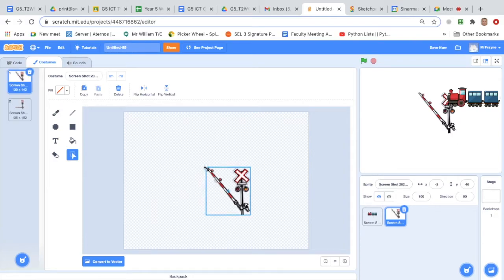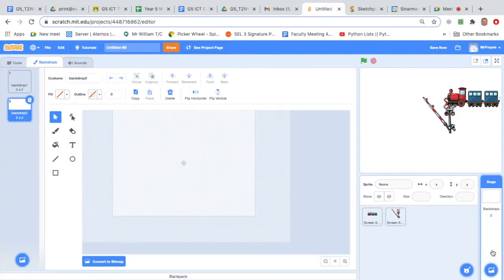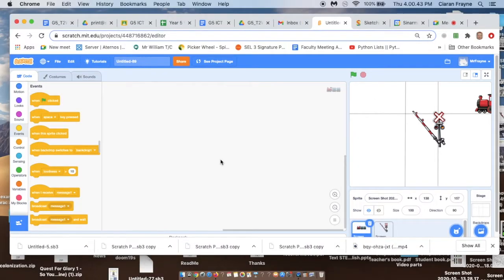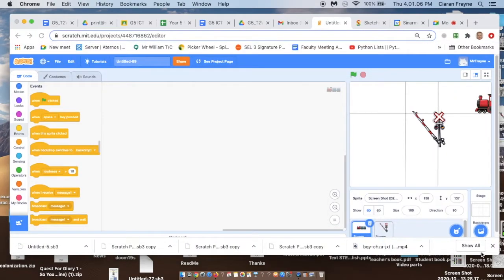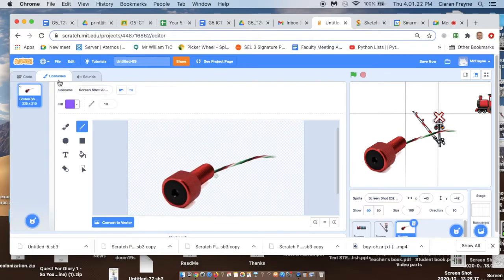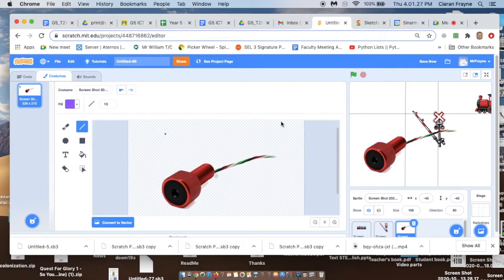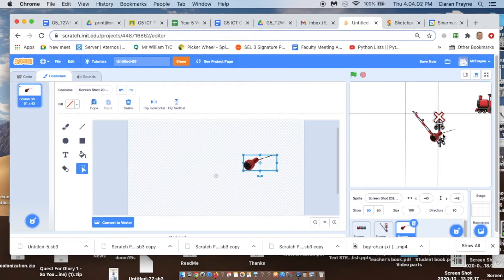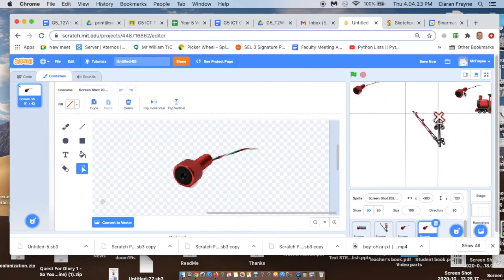Creating a Level Crossing in Scratch tutorial 2- Importing and adjusting the sensors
Importing your sensors for your level crossing.